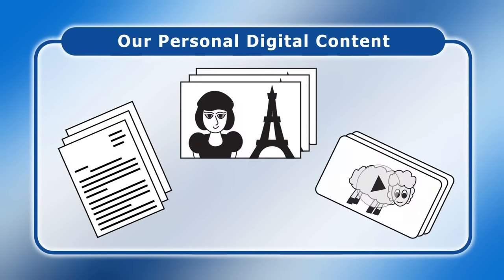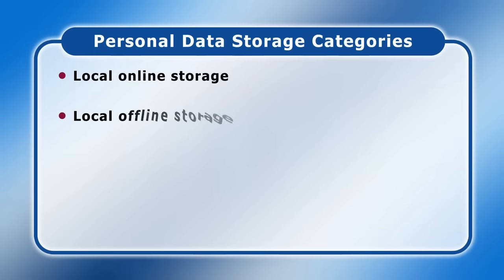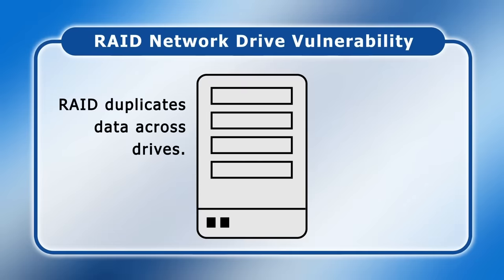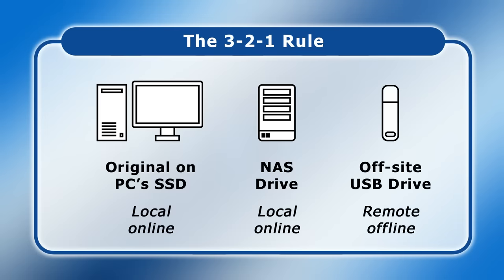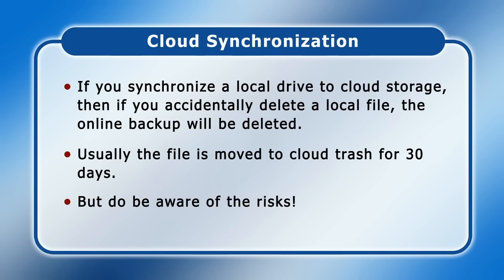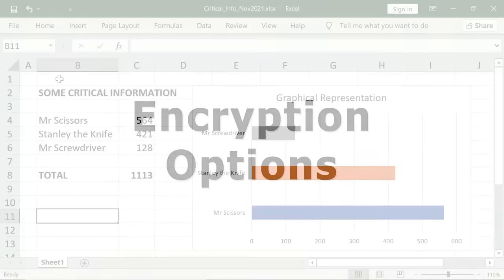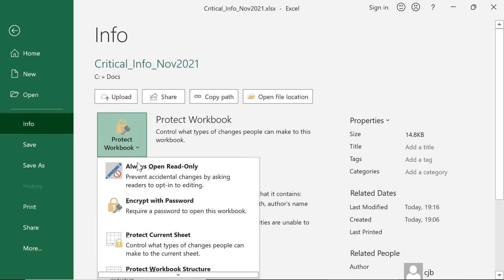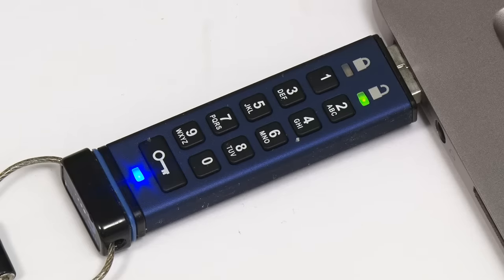Cyber Security: Backups & Encryption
Protecting your data using the 3-2-1- rule, an appropriate mix of personal data storage categories, and encryption as required.

Chapters:
00:00 Introduction
00:44 The Range of Threats
02:10 Data Storage Categories
04:36 3-2-1 & Beyond
07:01 Backup Media
08:31 Backup Security
09:44 Encryption Options
11:44 Investing Time